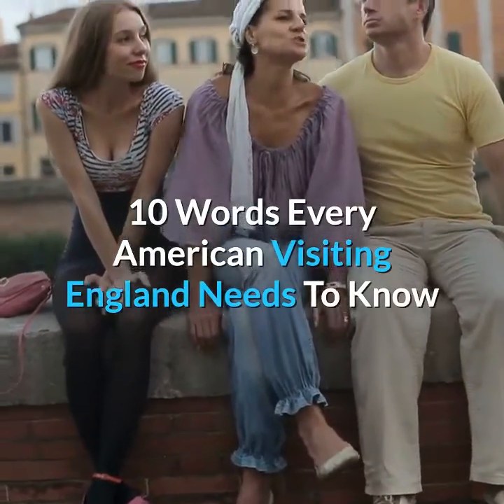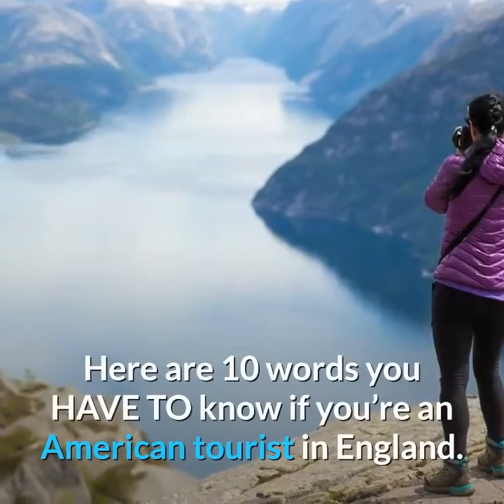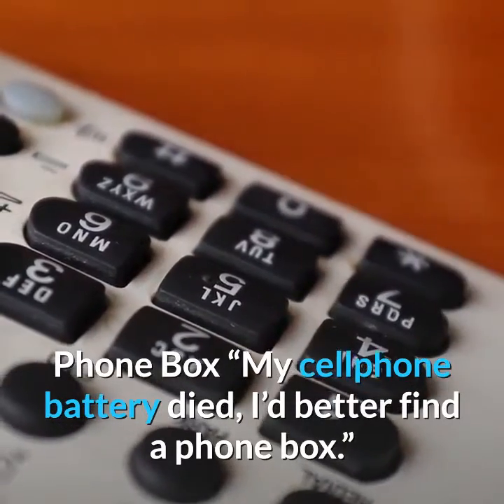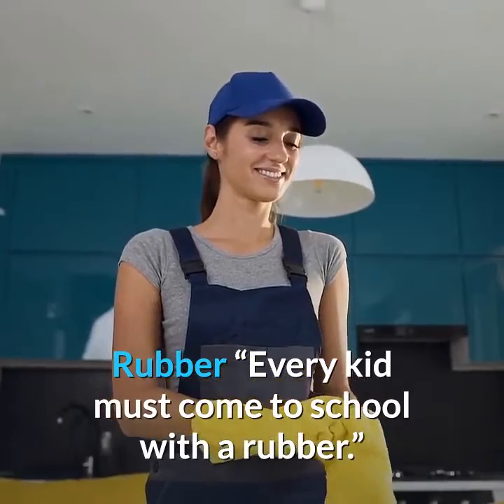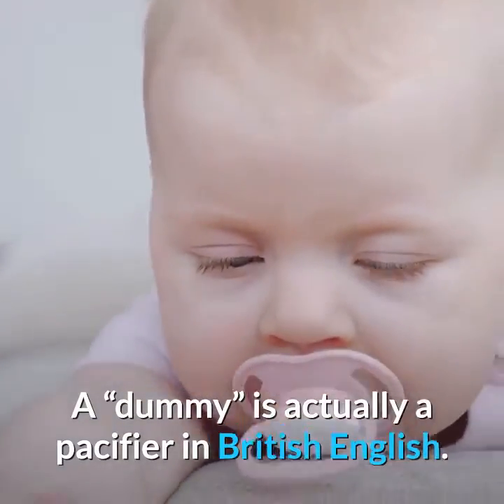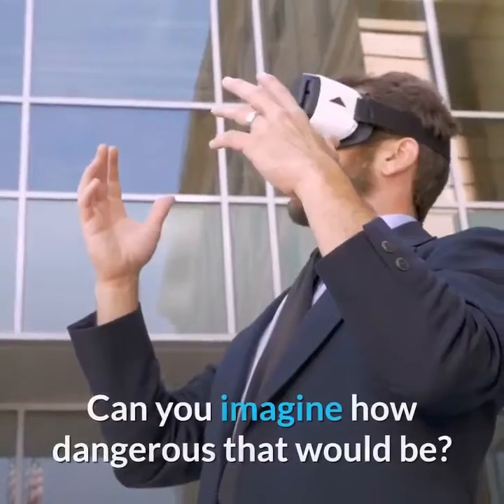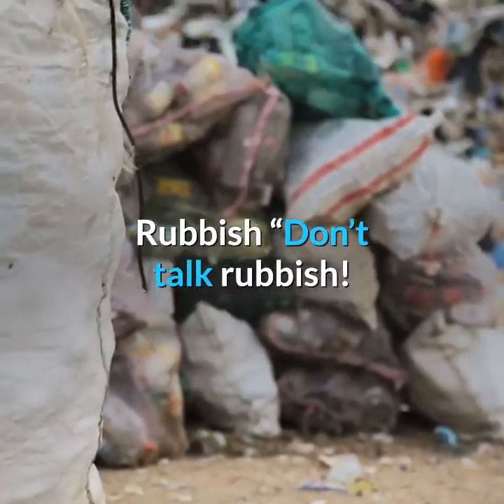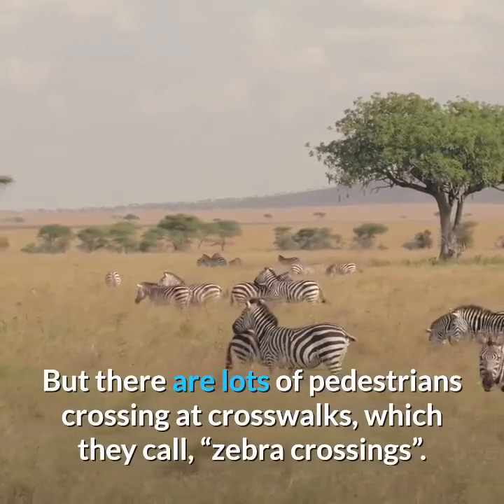NEVER say these American words in the UK!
URGENT! These normal American words are actually RUDE in Britain! Make sure you don't offend anyone!

Dummy
“All babies should have at least one dummy during their infancy.” No, we’re not talking about a fool or a person who can’t speak. A “dummy” is actually a pacifier in British English.

Candy Floss
“What a great carnival! They had unlimited candy floss!” As much as this sounds like the most exciting dental aid in the world, it does exactly the opposite. Candy floss isn’t meant to get things out of your teeth, because it’s actually cotton candy!

DestinationsEssential
10 Words Every American Visiting England Needs To Know
 ADVERTISEMENT

10 Words Every American Visiting England Needs To Know
10 Words Every American Visiting England Needs To Know
# NEVER say these EVERYDAY American words in the UK!
“I’m from America, why do I need to learn English if I visit England?” Great question, champ. British English is different from American English, in some ways. It’s not like you won’t understand what they’re saying (or maybe the accent will make you doubt that). Aside from some superfluous U’s and backward ERs, their English is only a wee-bit different from ours. Here are 10 words you HAVE TO know if you’re an American tourist in England.
wellness club
Flat
“Hey, tonight was great. Would you like to come back to my flat?” And there you are, wondering what the rest of that sentence might be. “To my flat tire? My flat tummy?” What kind of ‘flat’ could they possibly mean? A flat is an apartment in England – just clearing that up.

Phone Box
“My cellphone battery died, I’d better find a phone box.” Now, what’s going through your mind is probably a flashback to a Nokia phone so old that it would have served as an excellent building material for the Pyramids of Giza. The truth is that “phone box” is actually just a phone booth.

Boot
“I’ve got so much stuff, can I put some in your boot?” I don’t know about you, but where I’m from you don’t ask to put anything in someone else’s shoes. The same is true in England, but you can ask to put something in their car’s trunk, or as they like to call it, a “boot”.

Rubber
“Every kid must come to school with a rubber.” Before you have a hissy fit about how wrong that sounds, let’s make sure we know what we’re talking about. In England, every kid needs a rubber in his pencil case because it’s actually an eraser!

Candy Floss
 ADVERTISEMENT

Torch
“When the electricity goes out in our house, we just grab a torch and light up the house.” Can you imagine how dangerous that would be? Just grabbing a fiery torch of burning paraffin and casually walking through your house. Luckily a “torch” is just a flashlight in the U.K.

Football
“I don’t know what the fuss is about. Why do the Americans wear pads and helmets for a game of football?” Oh, that’s right, in Britain they call soccer, “football”. When you come to think about it, it kind of makes sense – we do kick a ball, don’t we?

Rubbish
“Don’t talk rubbish! You never throw out the rubbish!” This one is pretty simple to understand because “rubbish” can be used in the same way that garbage is used in the States. Rubbish is as much garbage as garbage is rubbish.

Zebra Crossing
“When driving through the city, you should slow down near zebra crossings.” Um, excuse me, what zebras are roaming around London? None, actually. But there are lots of pedestrians crossing at crosswalks, which they call, “zebra crossings”.